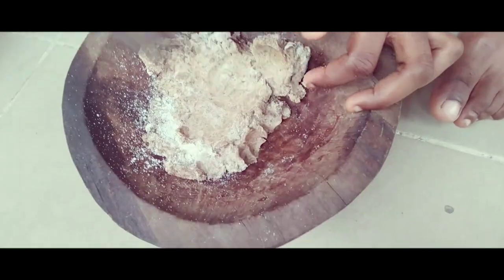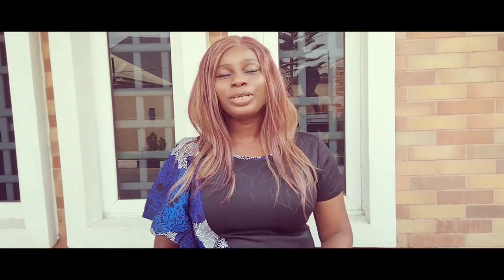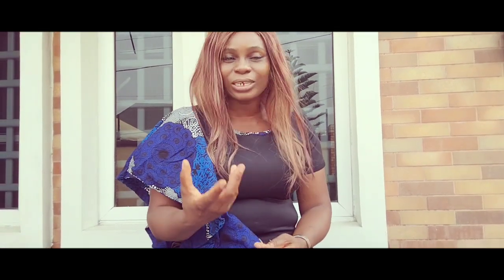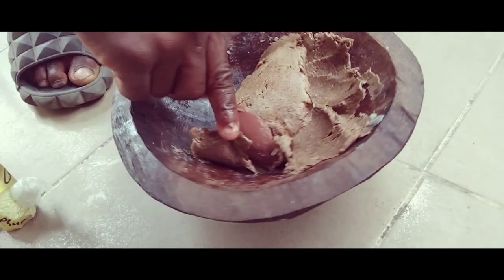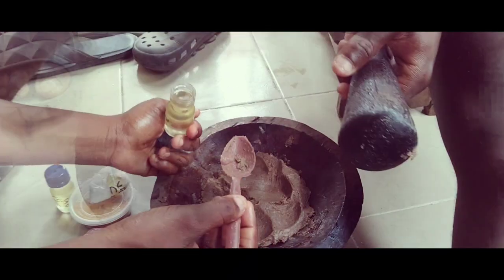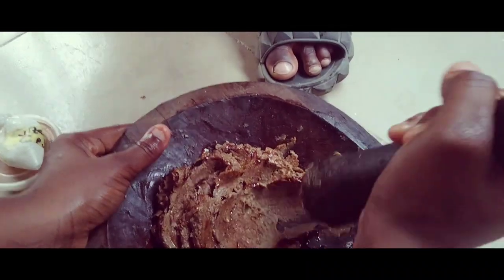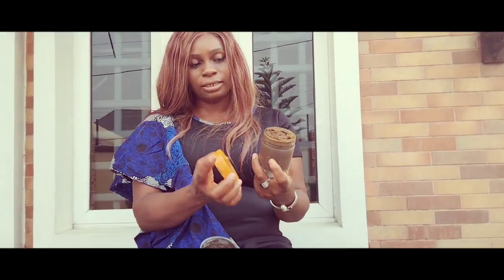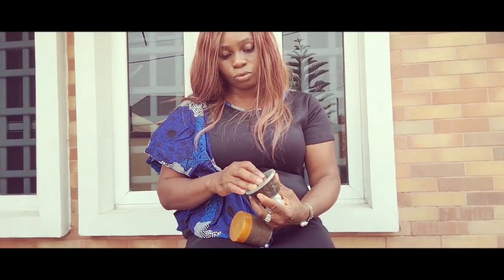BABY ORGANIC SOAP